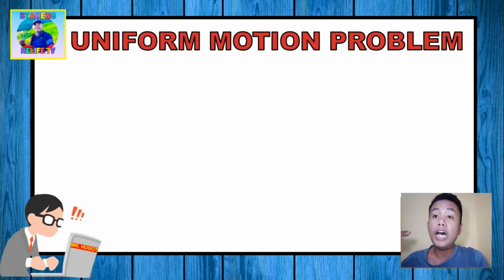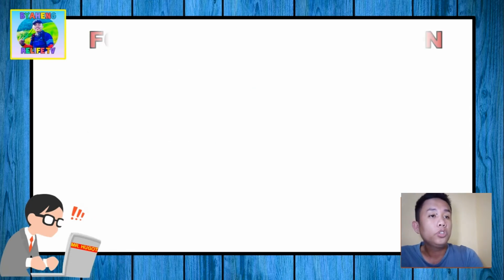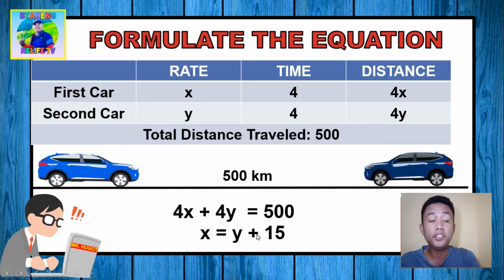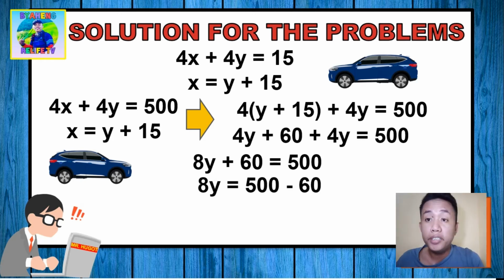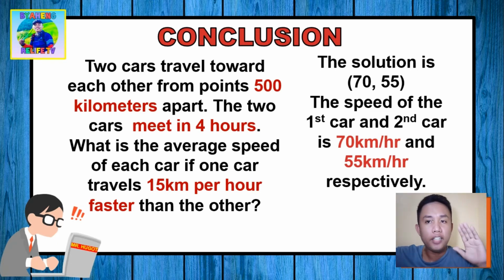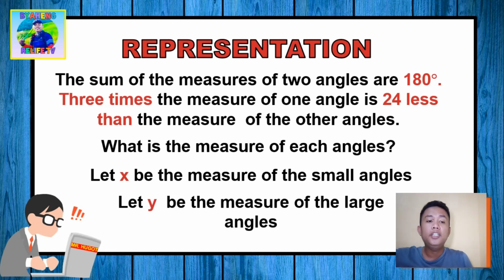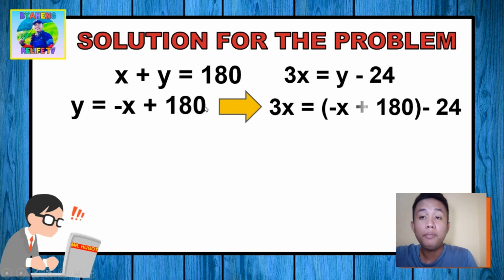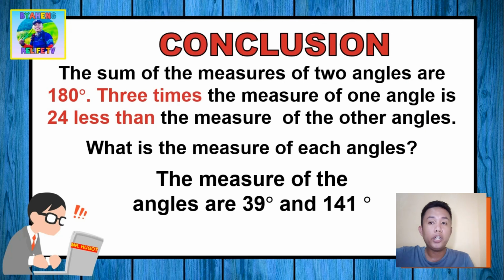Solving Problem Involving System of Linear Equation (Part 2) Geometric and Motion Problems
Solving Problem Involving System of Linear Equation (Part 2)

Hi! Welcome po sa Hugot Sipnayan, your MathKahugot!

Feel free to use my videos for your homeschooling, online class, tutorials para sa inyong mga student. Sana po ay magustuhan at makatulong po sa inyong mga students.

Maraming salamat po sa inyong lahat! – Sir Jayvee

For video request, suggestion and even correction about the content of this video, kindly comment it below.

Resources: Intermediate Algebra Textbook for Second Year by Soledad Jose-Dilao

Godbless! Mabuhay po tayong lahat.